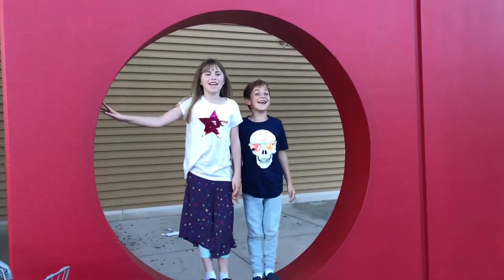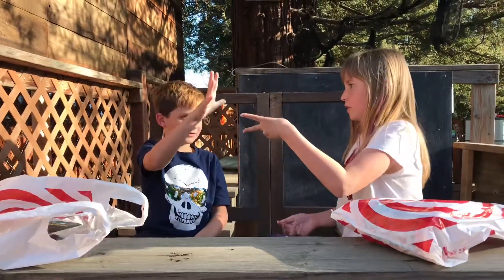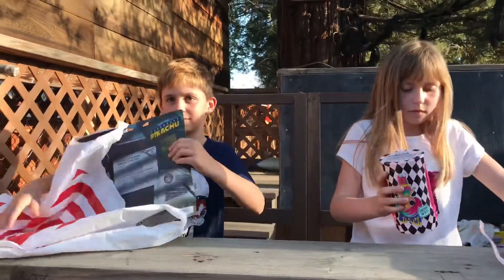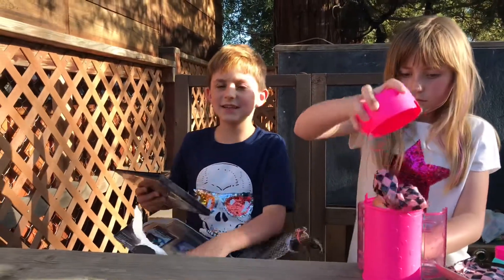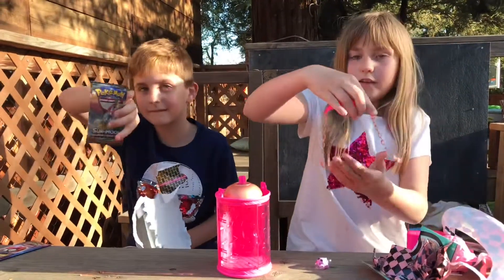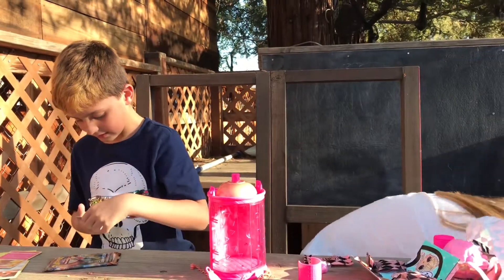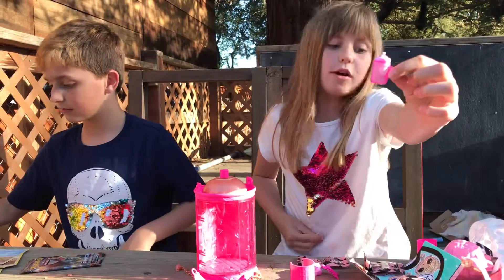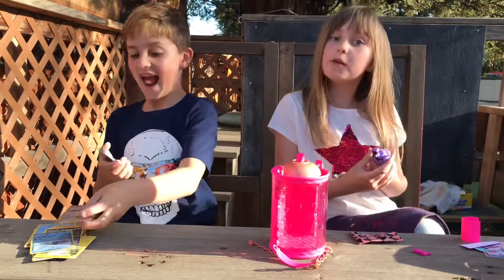Goin’ Target shopping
Join us on a quick trip to Target. We aren’t sure what we will choose.